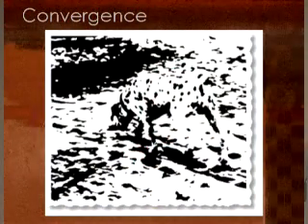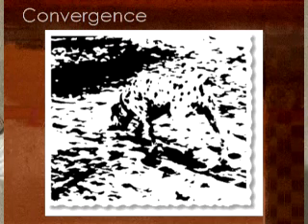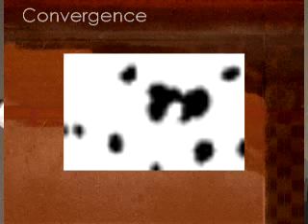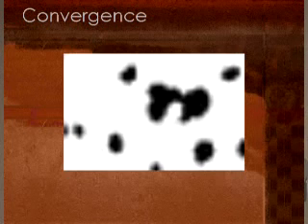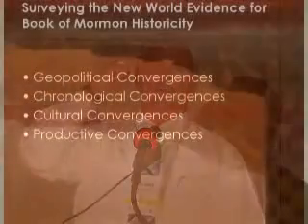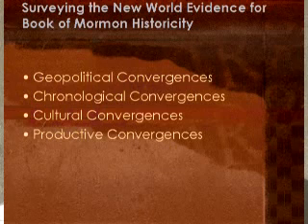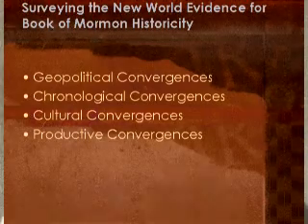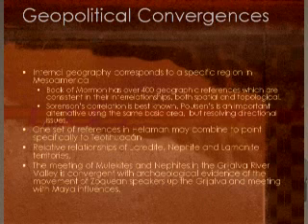Pt 2, New World Evidence for The Book of Mormon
Book of Mormon and Mesoamerican scholar Brant Gardner, discusses New World evidences for The Book of Mormon. There are several convergences of evidence which point to the authenticity of The Book of Mormon